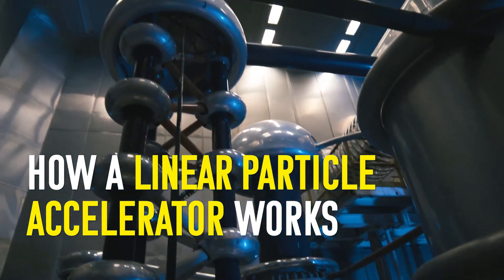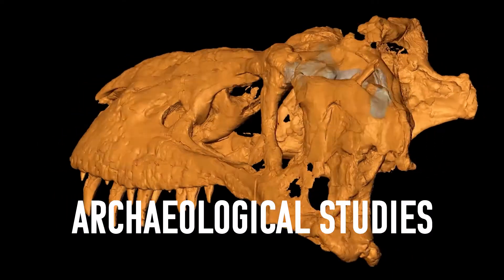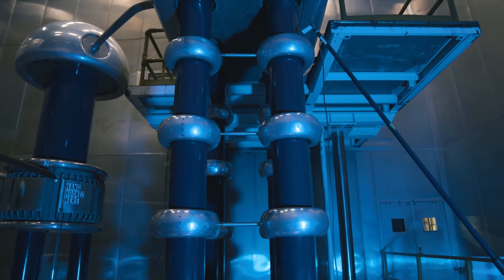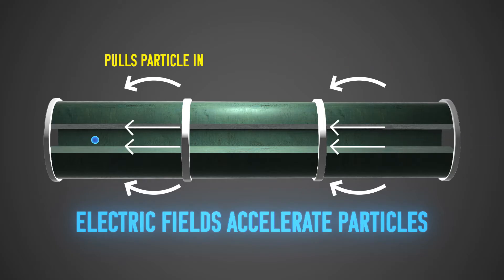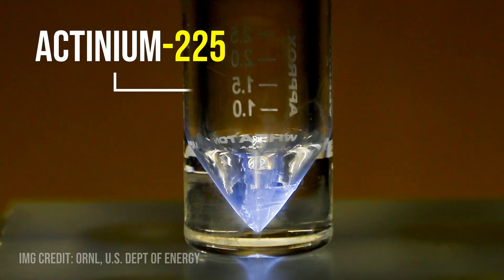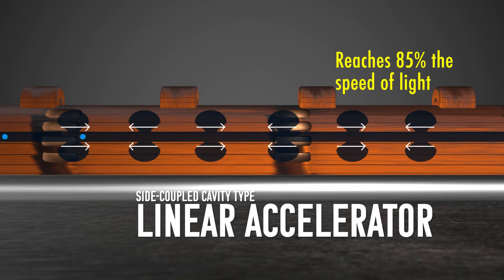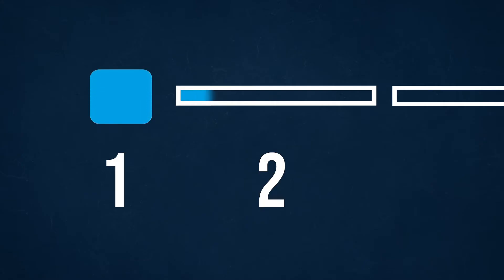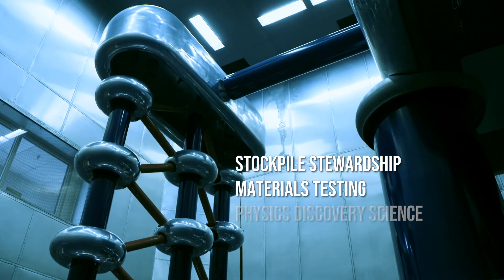How a particle accelerator works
In early June 1972, the world’s most intense proton beam was delivered through nearly a mile of vacuum tanks at the Los Alamos Neutron Science Center, or LANSCE. As the facility has evolved over five decades, that proton beam is now delivered to five state-of-the-art experimental areas, including the Isotope Production Facility.

The Isotope Production Facility excels in the basic science and applied engineering needed to produce and purify useful isotopes that can then be produced at scale in the marketplace. In the fight against cancer, recent and current clinical trials are yielding promising results with the short-lived isotope actinium-225, which delivers high-energy radiation to a cancer tumor without greatly affecting the surrounding tissue.

'LA-UR-22-25259'